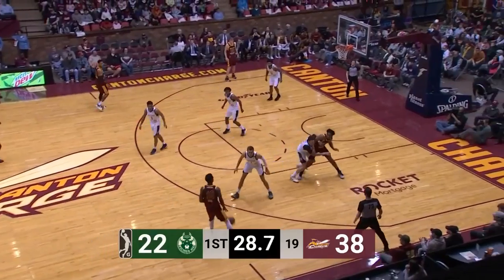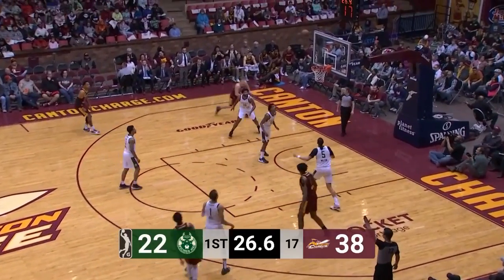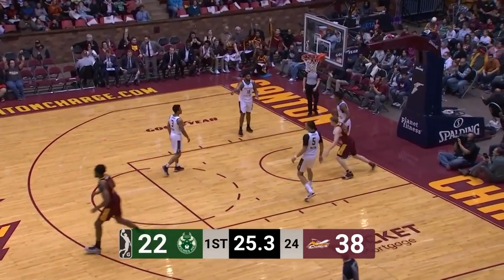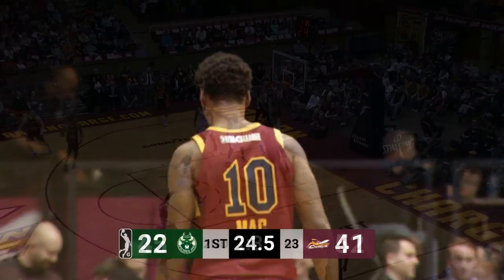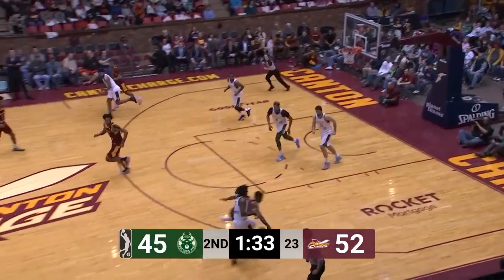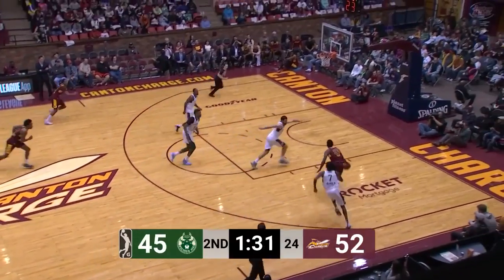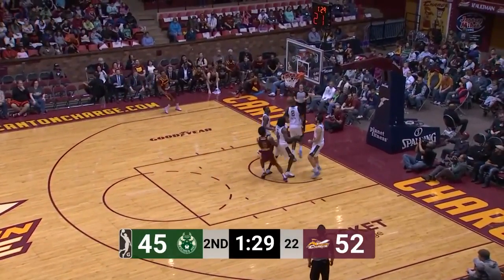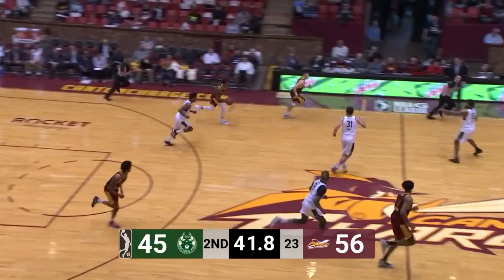Sheldon Mac (18 points) Highlights vs. Wisconsin Herd